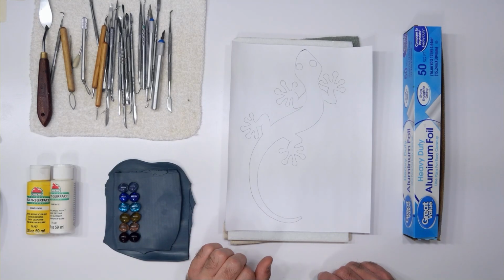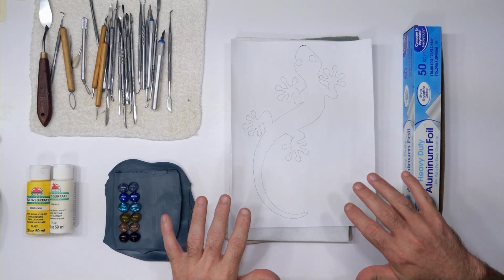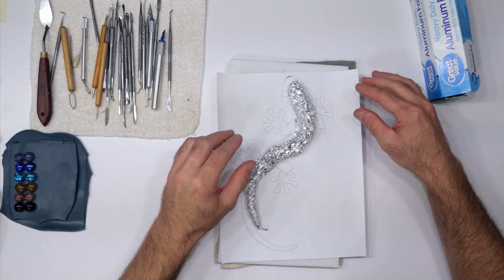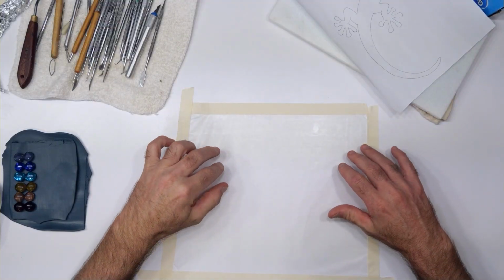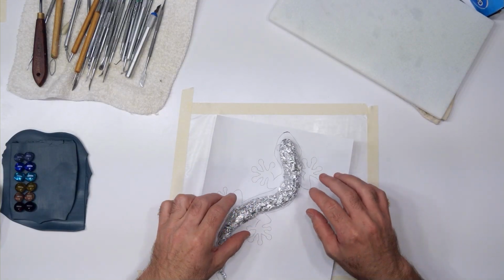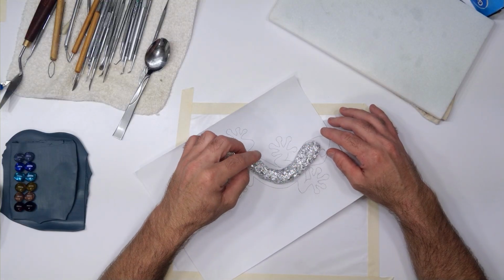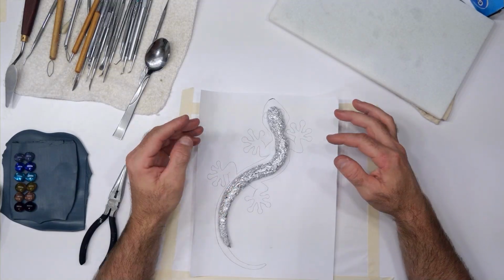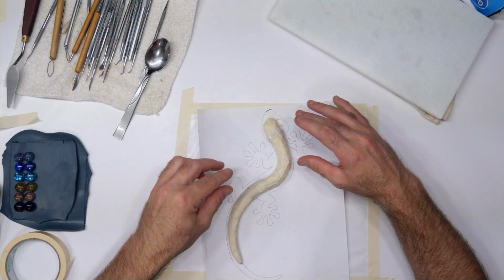Starry Midnight Lizard, Part 1 - Armature.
The start of a NEW project! I'm making a lizard using polymer clay. I'm this video I prepare the armature, which really just serves as a bulking agent to reduce the amount of clay used as well as reduce baking time. This project was inspired by this unique color of polymer clay I have here, which came from mixing that  butterfly cane I made during a live stream. The clay was too old making it way too stiff. I am also inspired by the Starry Night painting and borrow from that idea... it is my hopes to painting similar marking onto this once it baked!  I already have part 2 filmed and have started the editing. Sorry for taking so long to get this going, I've been resting as much as possible.

Thank you for taking the time to watch this it means a lot!! See you in Part 2!!